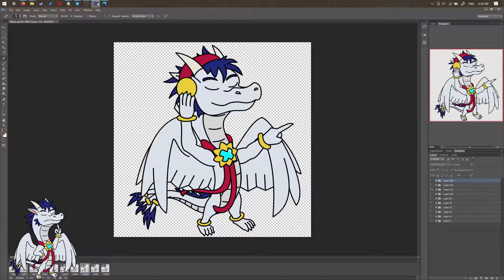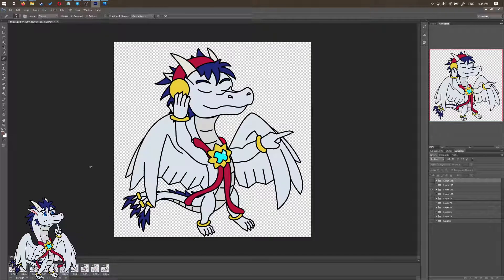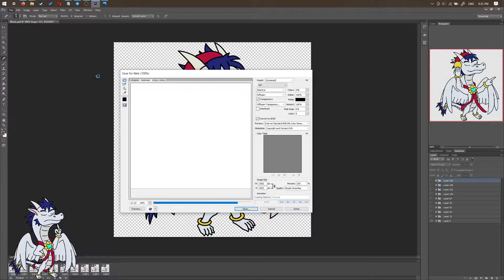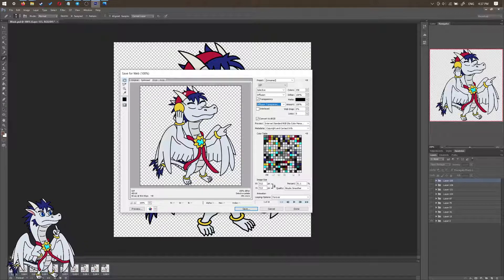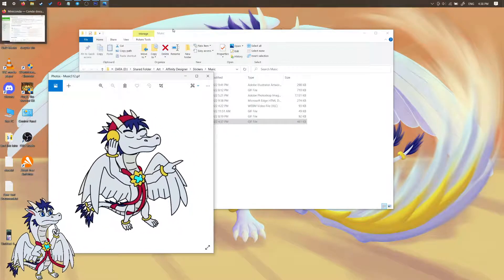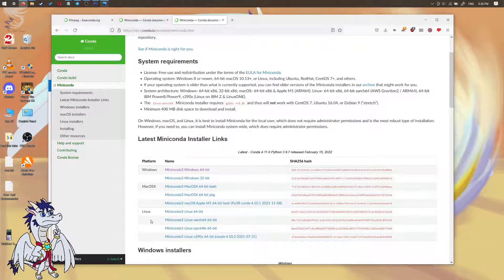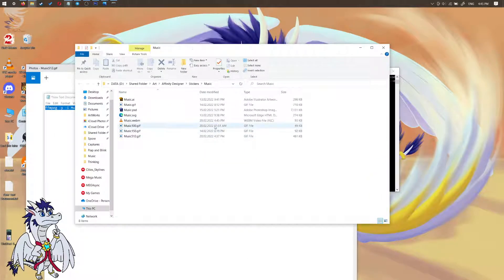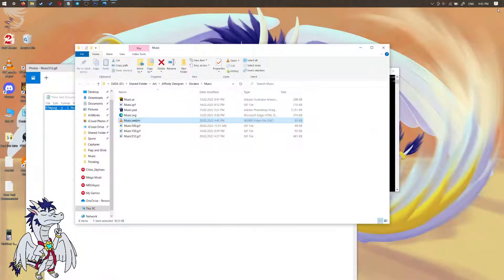How to convert to Telegram Video sticker (WEBM)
Download Miniconda

Download ffmpeg
conda install -c conda-forge ffmpeg

Conversion command
ffmpeg -y -i YourSticker.gif -t 2.99 -an -c:v libvpx-vp9 -pix_fmt yuva420p -s 512x512 -b:v 400K YourSticker.webm

Sorry for my mic sounding weird. The noise filter is a bit too strong.